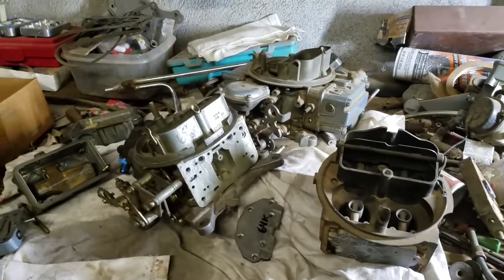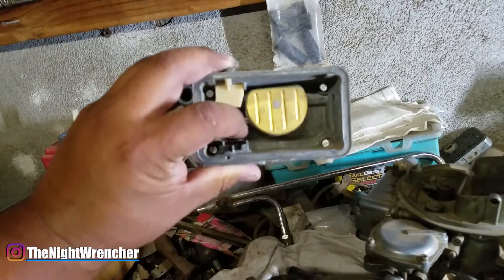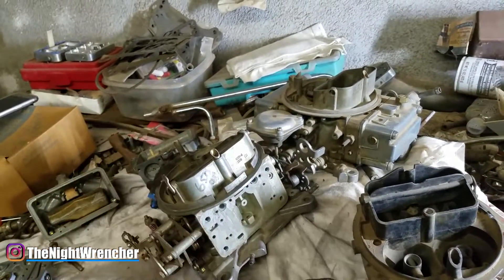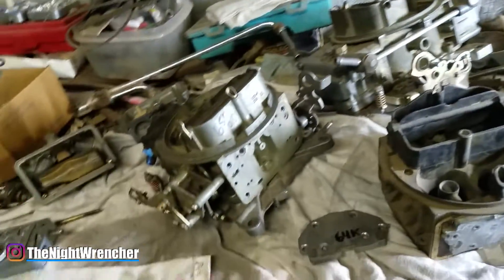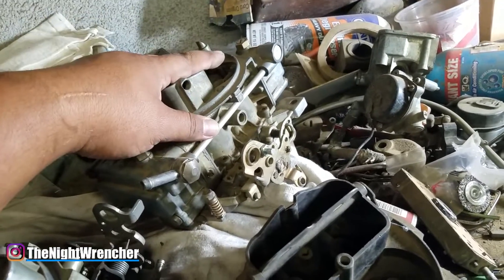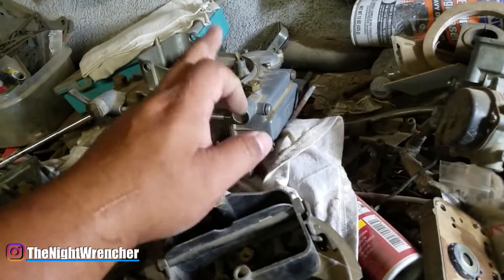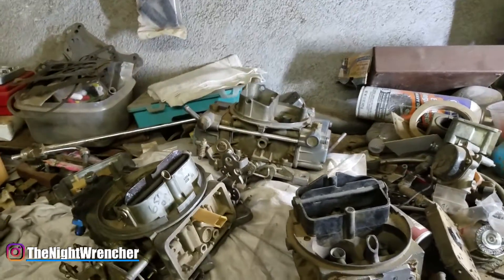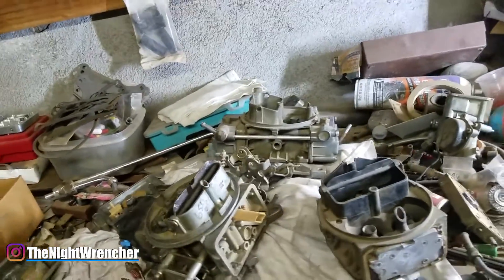CONVERTING A HOLLEY 4160 TO A HOLLEY 4150| Holley single feed to dual feed | Holley Carb Secrets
Today I'll be going through the differences between a dual feed holley 4150, a single feed 4160 and a dual feed 4160. There is a lot of information out there that people don't have readily available for their holley carb, so I thought I'd share a little bit of that for you guys. There are a lot of enthusiasts out there want to know the difference between these two carbs, and here I try to lay it all out as best as I can to get you guys headed in the right direction.

HOLLEY CARB- LEARN TO TUNE A HOLLEY CARB FROM SCRATCH | HOLLEY CARBURETOR TUNING | HOLLEY CARB TUNING SECRETS |

How to tune a holley carburetor!Today Ill be going through the processes of fully tuning a holley carb from scratch. I've somewhat cheated in the fact that I've already tuned several carbs in the past on this engine so I know where to start and how this engine likes to be fed fuel. As most of you might know, I'm a big fan of holley carbs and find them fascinating in the ways that they work and the tuning aspect of them makes it really easy for me to tune them for a variety of applications. We will be starting from holley carb no start, to holley carb running rich, to holley carb runing lean, holley carb bog, holley carb hard start, holley carb hesitation and so much more info, I've already gone through the steps in detail on my other videos but this is the culmination of everything all in one go, so sit back, relax and enjoy the show! Holley carb tuning is super fast and easy and once youve got it down you can do it again and again.

SETTING UP AND TUNING HOLLEY IDLE AND TRANSITION CICUITS | Holley Carb Secrets |How To Tune A Holley

How to set idle on a holley and other such questions are answered! Holley carb wont idle? Car wont idle? Holley carb runs rich? Holley carb wont start hot? All these questions AND MORE will be answered TODAY. too many people have no idea how the holley idle and transition circuit work on a holley carb. too many people belong to the set it and forget it line of thinking when it comes to out of the box carbs and not too many really know whats going on and decide to just give the carb a bad rap. Well, today we are going into an in depth tutorial and explaining on how these systems work and how you can get more out of your carburetor, maybe even pull up a few MPGs while you are at it!

Tuning Holley carbs are probably the most widely used carb is all of automotive history. The Holley 4 barrel is a staple among racers and cruiser a like but too few people really understand what goes on inside their Holley carb and too many decide to ditch the old carb in favor of a new one. I am here to share 5 secrets you can employ TODAY to get that Holley nice and tuned and running better than ever in true DIY fashion. I'm put to work these 5 secretes to get my Carb ls going so these are definitely something you need to keep in mind. Tuning a holley carb is what separates the boys from the racers.

Carb ls talk again and this time why you need to install a nice little fuel mixer on top of your modern ls engine. carb 5.3 engines are pretty common now and not to many people feel they are competent enough to install on their 6.0 ls. depending on your engine combination, doing a carb ls swap with a standard 4150 or 4160 carb might even save you some dough in the long run. this is going on my ls swapped dodge so kick back, relax and enjoy the show! Ls swaps are fun, and a carb ls is even better! I now have a carb ls Dyno video for your guys to check out!